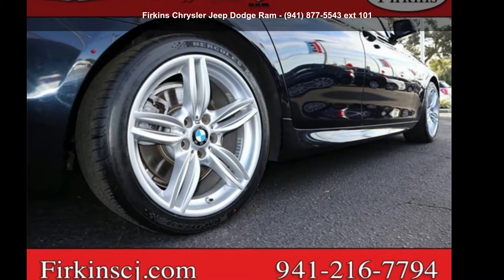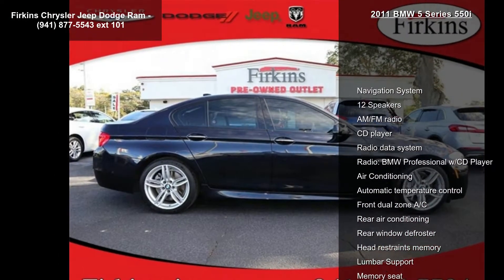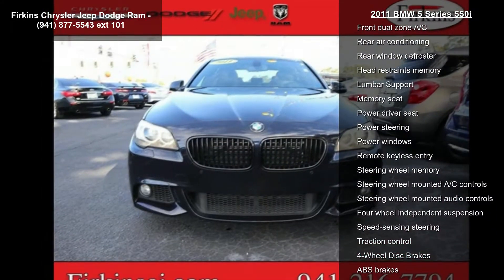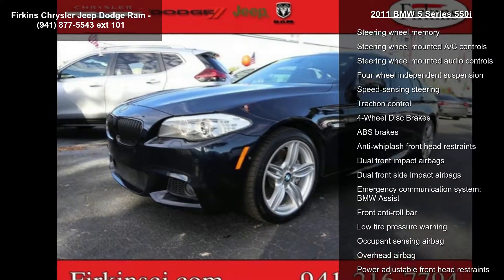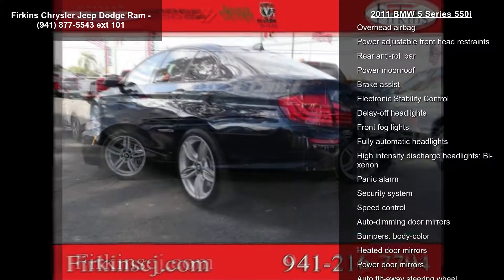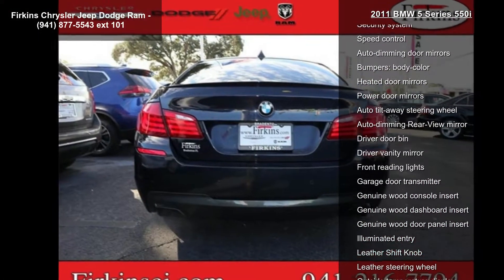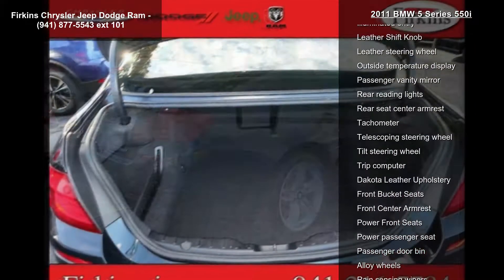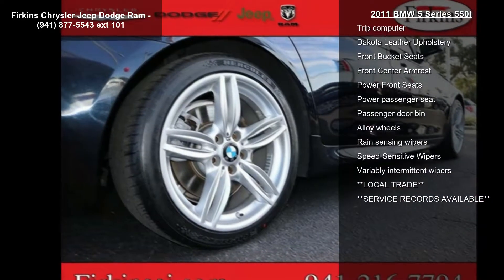2011 BMW 5 Series 550i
Black 2011 BMW 5 Series 550i RWD 8-Speed Automatic 4.4L V8 DOHC 32V 550i, 4.4L V8 DOHC 32V, **LOCAL TRADE**.

Awards:
  * JD Power APEAL Study   * 2011 KBB.com Best Resale Value Awards   * 2011 KBB.com Brand Image Awards

Reviews:

  * If your idea of a top-level German luxury car requires equal doses of power, comfort, style, and refinement, the 2011 BMW 5 Series is sure to fit the bill. Source: KBB.com
  * Strong turbocharged engines; capable handling; clean interior design with high-quality materials; plenty of high-tech features; respectable fuel economy. Source: Edmunds